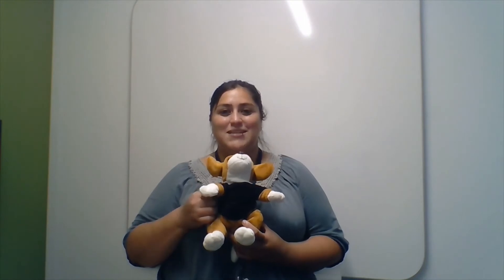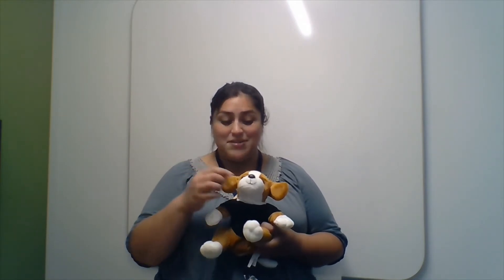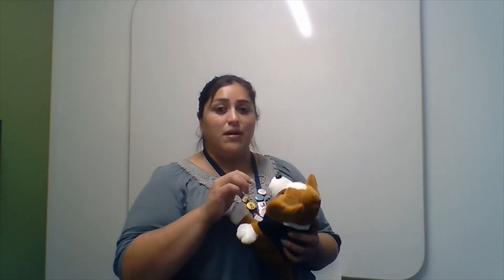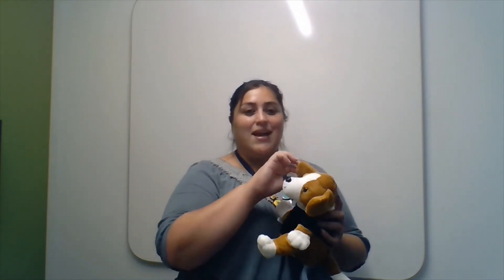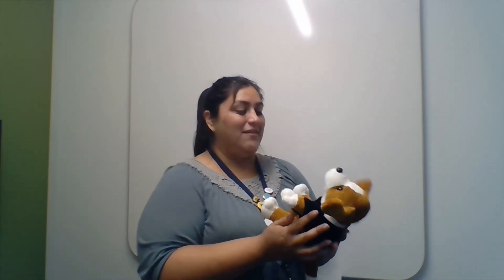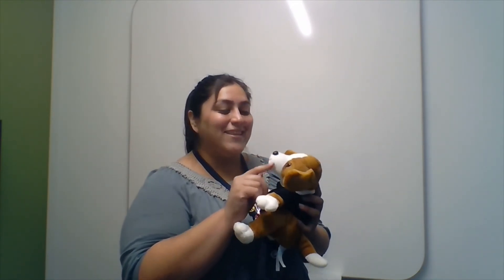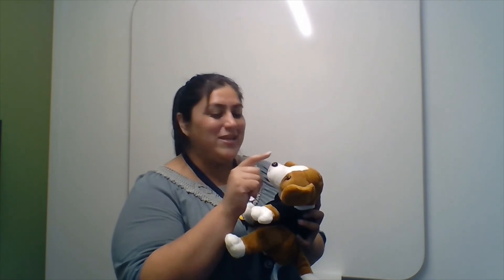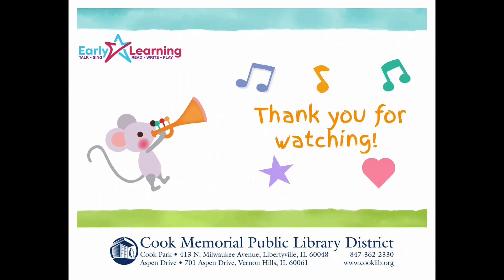Two Little Eyes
Lyrics:
Two little eyes to see all around,
(Gently stroke around baby's eyes)
Two little ears to hear each sound,
(Stroke around ears)
One little nose that smells what's sweet,
(Softly pat nose with finger)
And one little mouth that likes to eat!
(Circle around mouth)